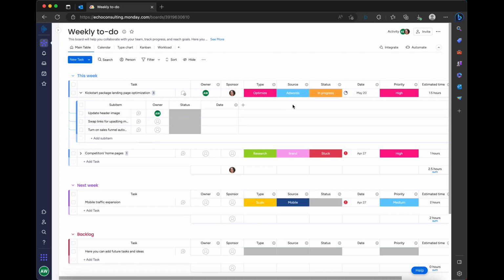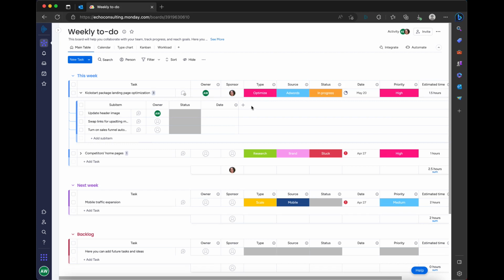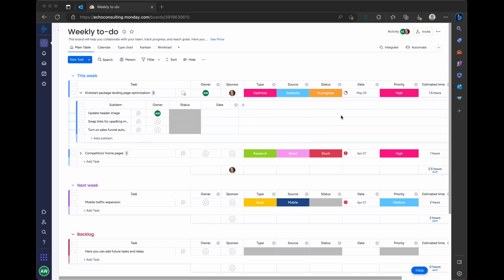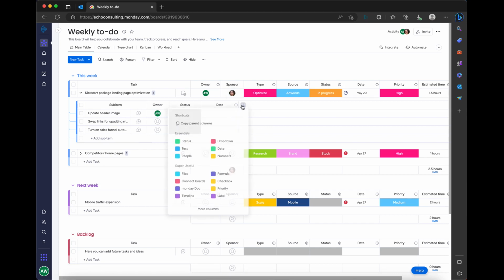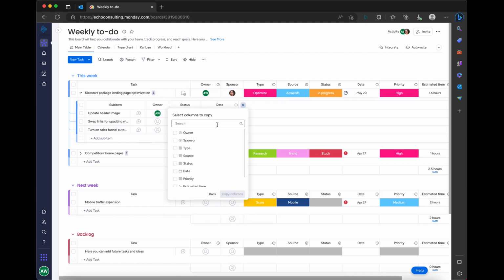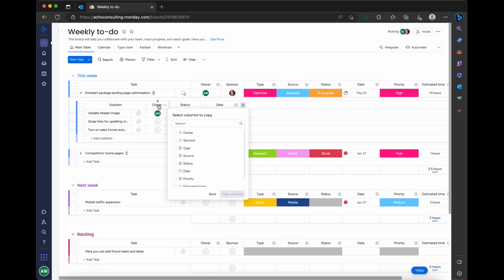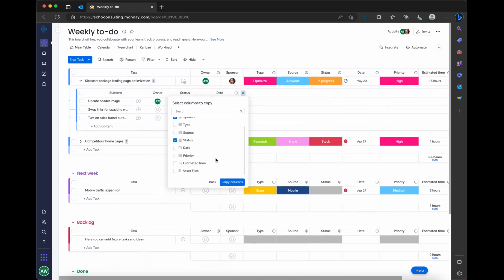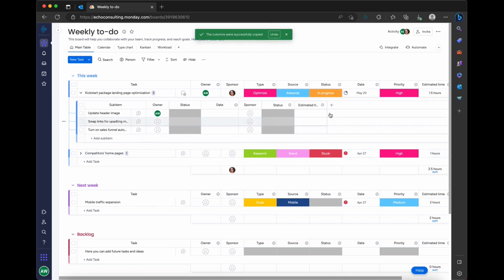Copying Parent Task Columns to Subitems in Monday.com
One of the benefits of working with Monday.com is that parent items and subitems can have different fields, or columns. But what if you want a parent item and a subitem to have the *same* columns? In this video, we'll demonstrate a quick and simple way to copy parent item columns to subitems.

Looking to use Monday.com for managing your projects? Let's talk!

Highlights
Start: 00:00
Columns in Monday.com: 00:50
Adding columns to subitems: 1:50
Copy parent columns: 2:54
Data entry for subitems: 4:23

In Monday.com, copying parent task columns to subitems can be done using automation recipes or custom code. Here's how you can achieve this:

Using Automation Recipes:
Monday.com offers automation recipes that allow you to automate repetitive tasks, including copying column values from parent tasks to subitems.
Navigate to your board and click on the automation button (lightning bolt icon) at the top right corner.
Choose the "Create Automation" option and select the trigger that will initiate the automation (e.g., when a new subitem is created).
Configure the action to copy column values from the parent task to the subitem. You can specify which columns you want to copy and how the data should be formatted.
Test the automation to ensure that it works as expected.
Using Custom Code:
If the built-in automation recipes don't meet your needs, you can use Monday.com's API and custom code to achieve more complex workflows.
Write a script or use a programming language like Python or JavaScript to retrieve data from the parent task and update the corresponding subitems.
Use Monday.com's API endpoints to fetch data from the parent task and update the subitems with the desired column values.
Test your code thoroughly before deploying it to ensure that it functions correctly and doesn't cause any unintended side effects.
Here's a general outline of the steps you'll need to follow when using custom code:

Authenticate with Monday.com API using your API token.
Retrieve the parent task's data using the task ID.
Extract the column values that you want to copy to the subitems.
Iterate through the subitems and update their respective column values with the data from the parent task.
Handle any error scenarios and ensure proper error logging for debugging purposes.
Test your code with sample data to verify that it works as expected.
Deploy your code to your production environment and monitor its performance.
By using automation recipes or custom code, you can efficiently copy parent task columns to subitems in Monday.com, streamlining your workflow and ensuring data consistency across your projects.